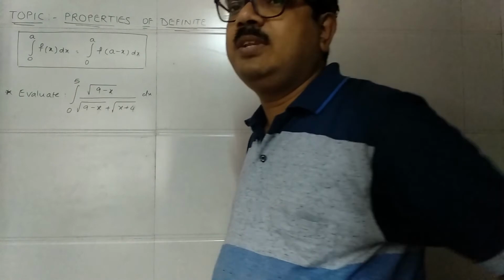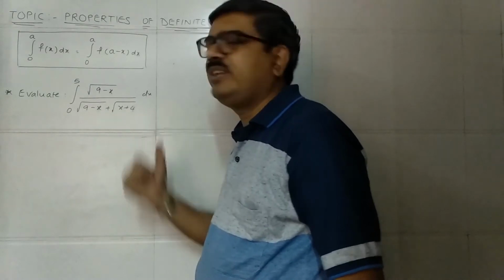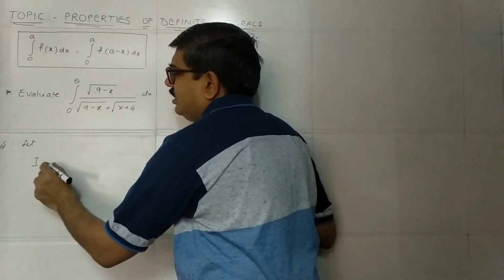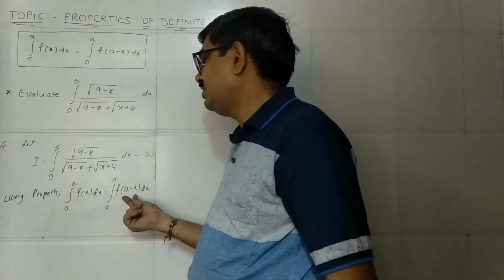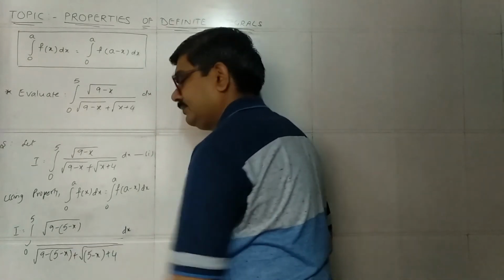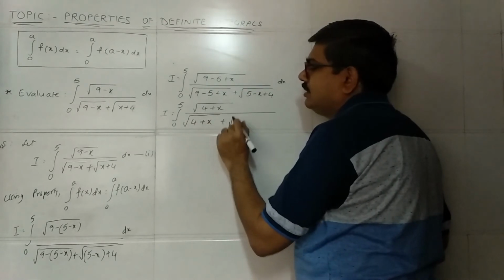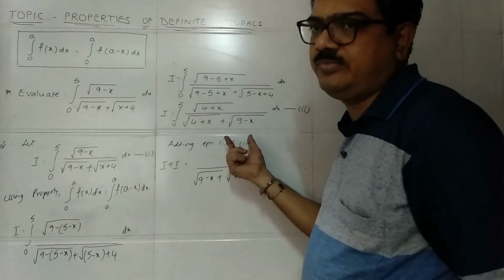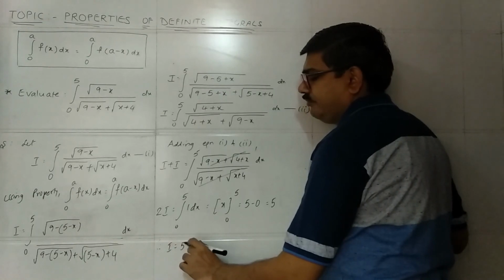Properties of Definite Integrals - 6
In this video you will learn how to solve definite integral using property.